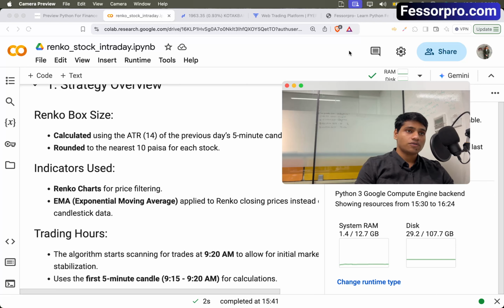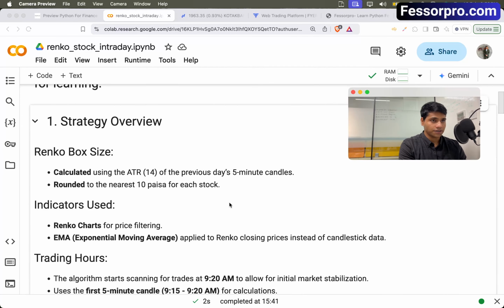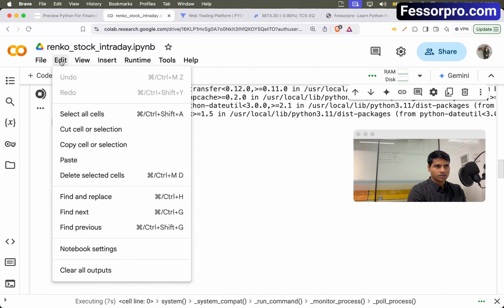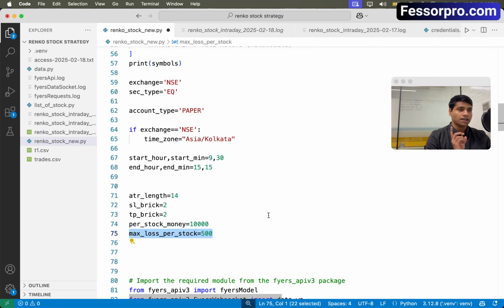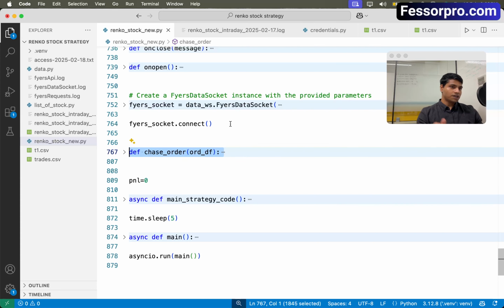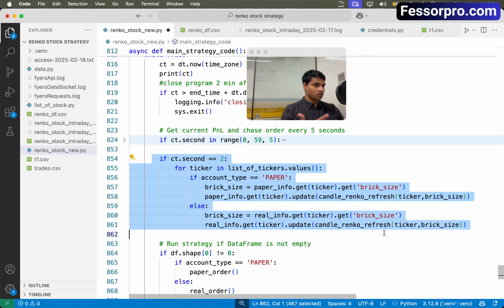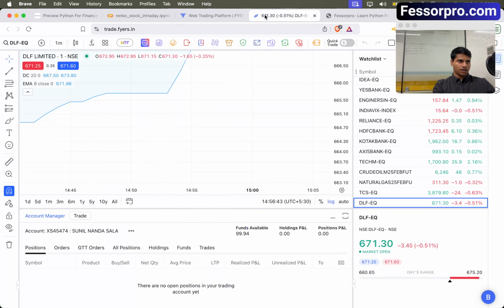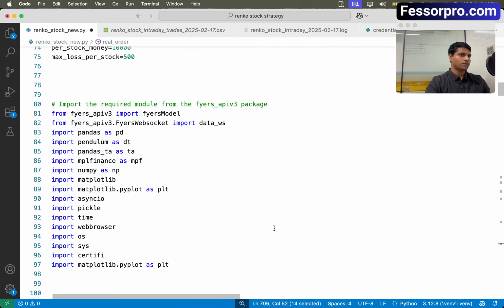Renko Based stock trading strategy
🚀 Learn Python for real results and use it in your daily trading to build real-world applications that showcase your skills, land better jobs, and bring more comfort to your financial analysis.

Imagine this: You’ve tried learning Python before, but motivation fades, and you feel stuck. You don’t have time, yet you keep trying to figure it out alone, wasting hours and staying exactly where you are—frustrated, overwhelmed, and without real results.

Break this cycle. Start automating your trades now!

What if you could automate your trades? No more wasted time—your bot works for you, freeing up your schedule. You’re in control, making better trading decisions while applying for higher-paying jobs.

You're not alone. Join a thriving community of thousands of finance professionals from the US, UK, Singapore, Dubai, and India who have already automated their strategies and transformed their careers.

Here’s how it works:

Weekend live coding sessions designed for busy professionals.

Step-by-step guidance with no prior coding experience required.

Hands-on experience in automating trading strategies and data analysis.

1-on-1 mentorship is your secret weapon.

Got a trading idea? Don’t wait! Start automating from day one—you don’t need to wait 4 months to see results. Whether you're a beginner or experienced, we’ll help you bring your idea to life.

Lifetime access to session recordings and a network of 1,000+ professionals where job recommendations flow easily. Our alumni get referred to top companies, earning referral bonuses and opening doors to incredible opportunities.